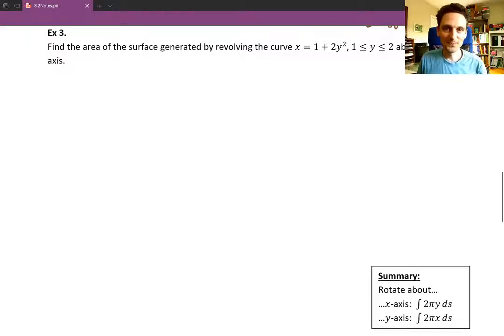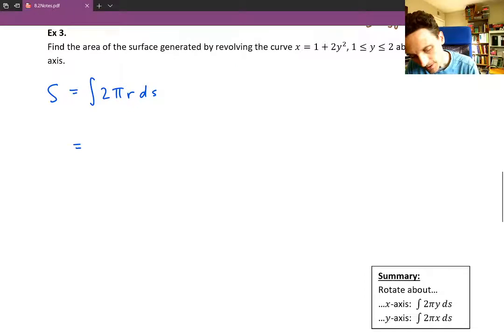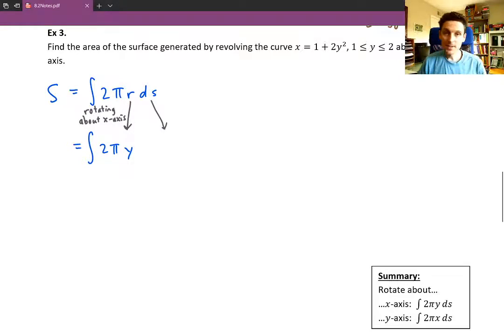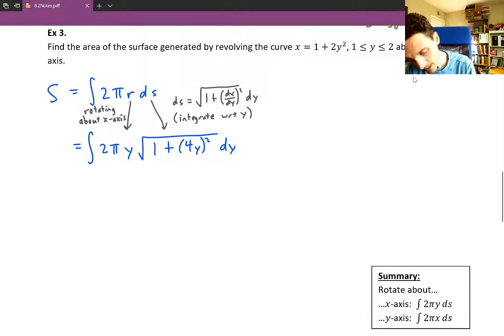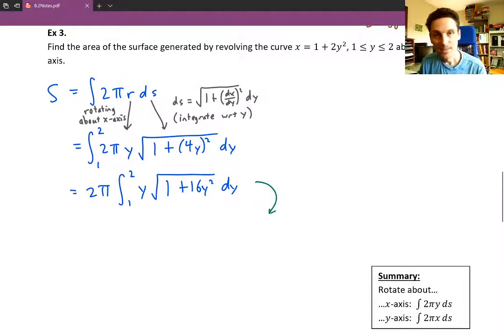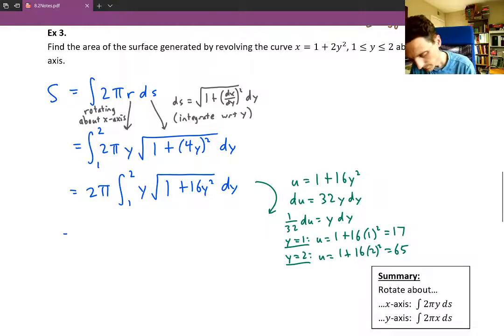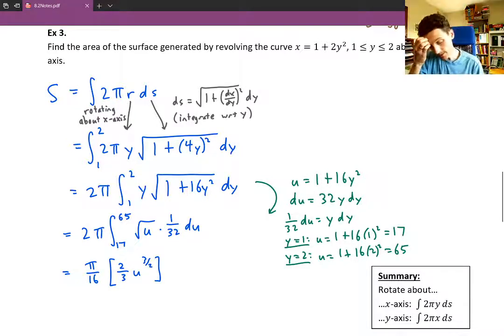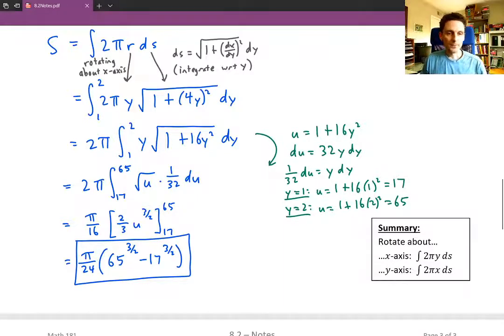Math 181 8.2 Part 3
Calculus 2 - Area of Surface of Revolution - Part 3